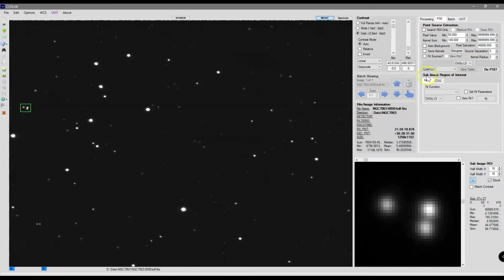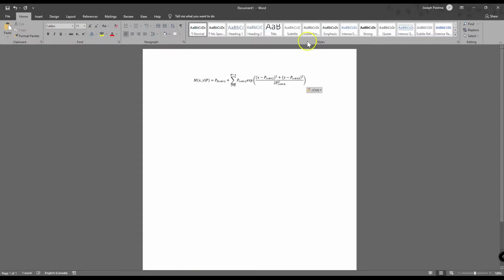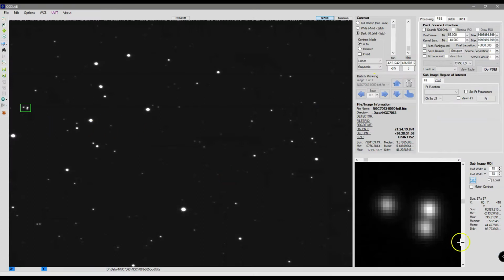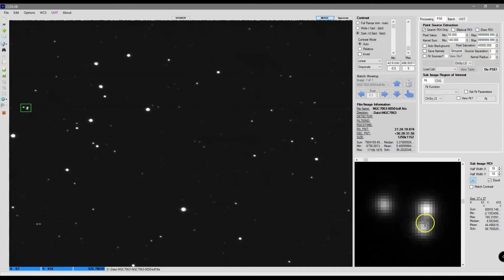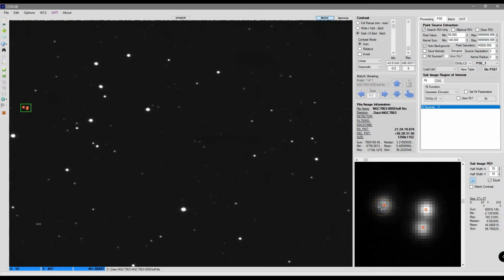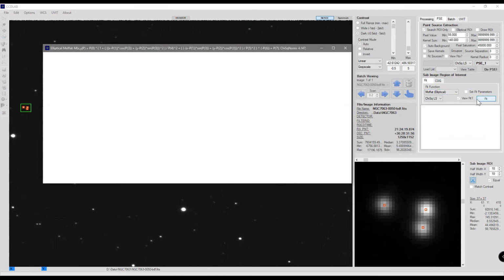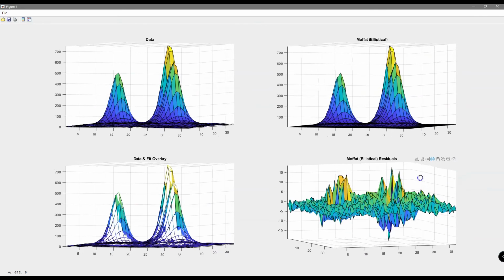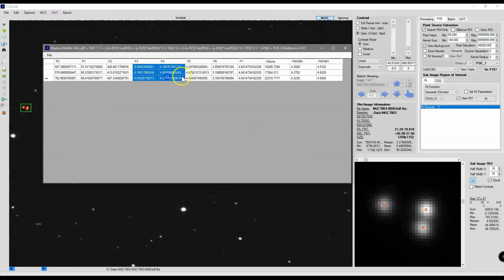Simultaneous Multiple Source Function Fitting Photometry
This tutorial demonstrates how to use CCDLAB to perform multiple-source function fitting to extract the photometry for cases where sources are not well-separated.